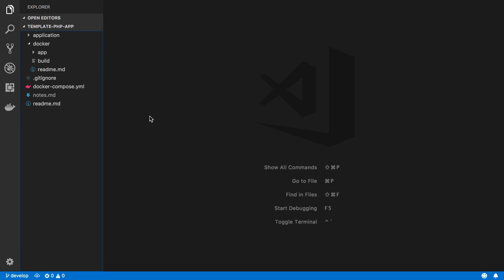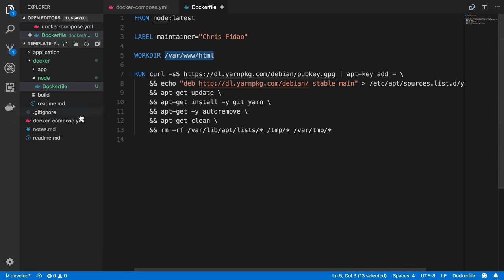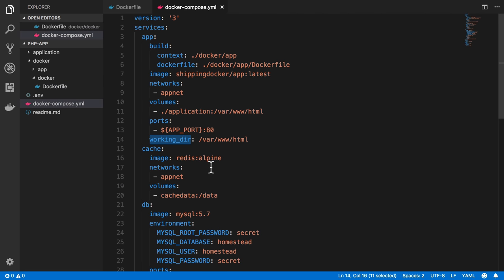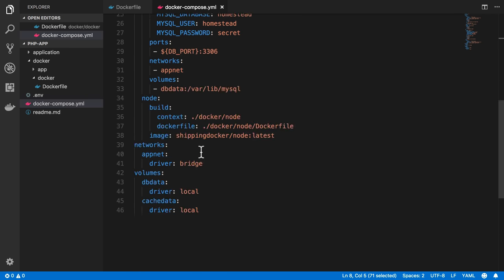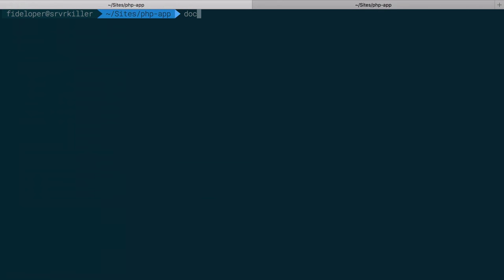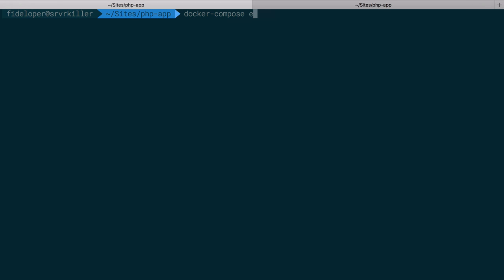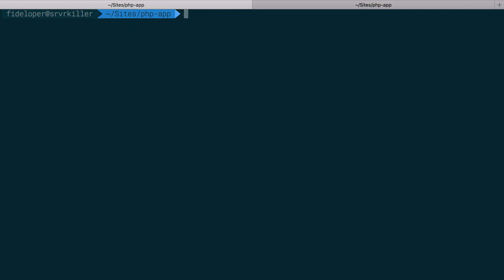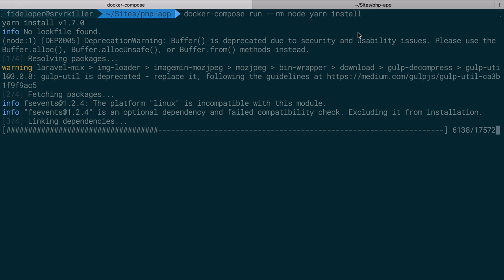Adding a NodeJS Service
We add a node service that we can use to build our static assets.